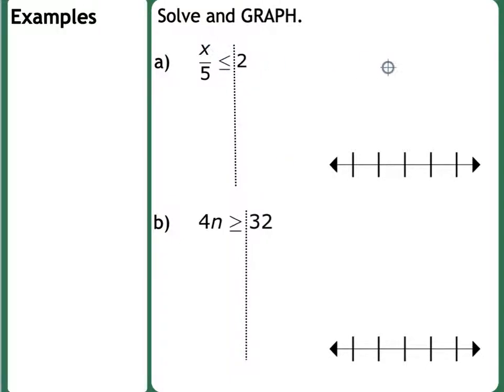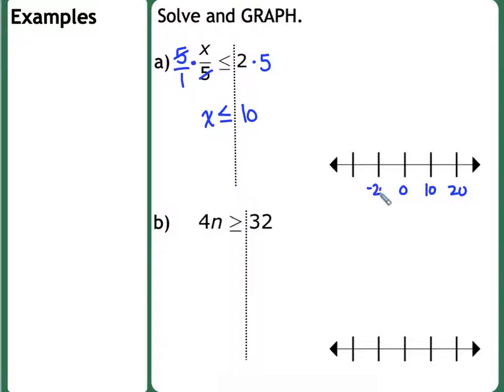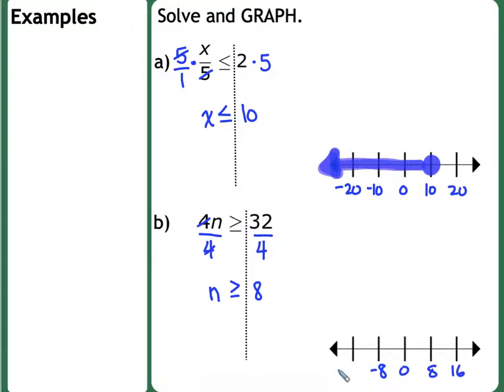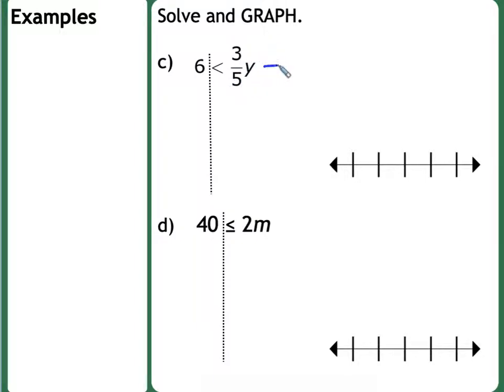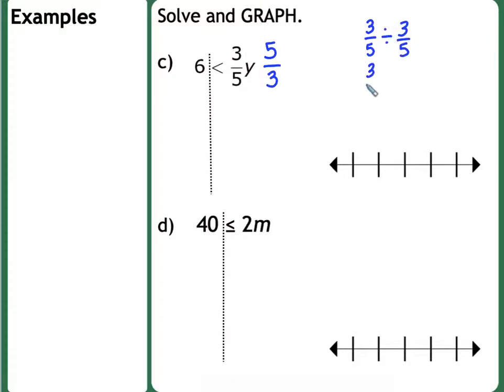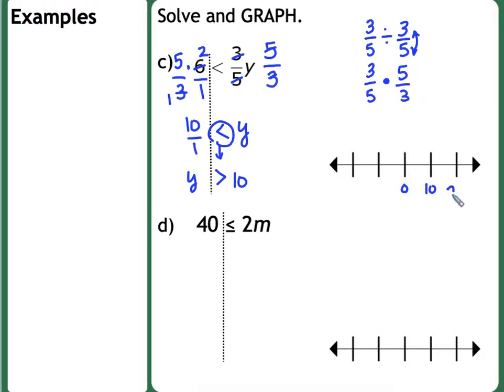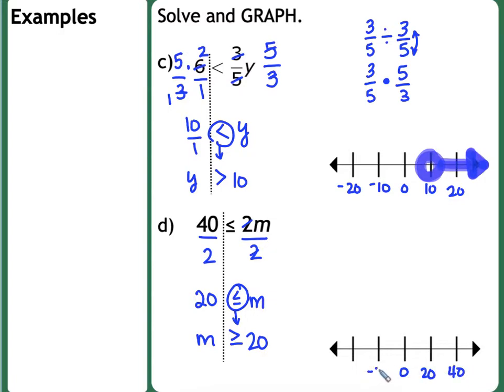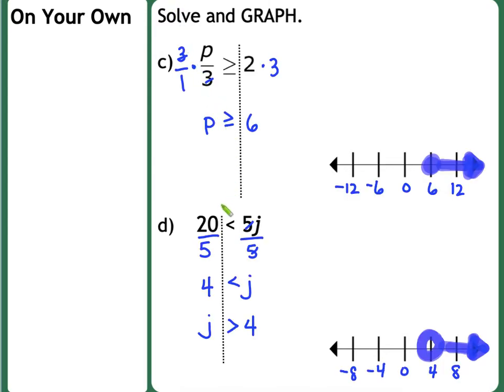CC ch07 07 Solving Inequalities Using x and : Video Notes